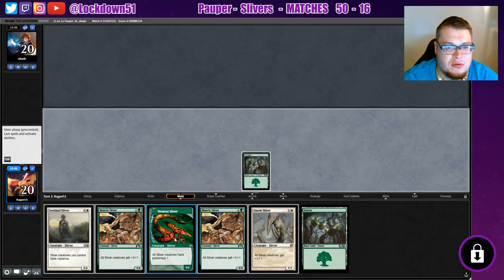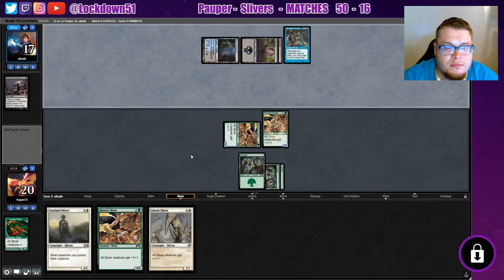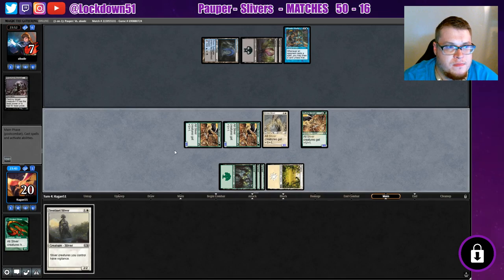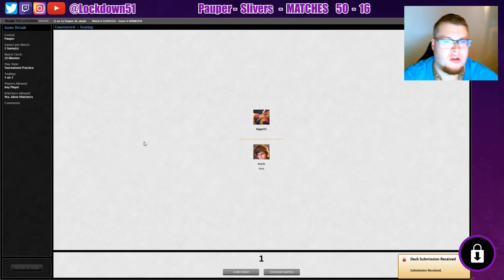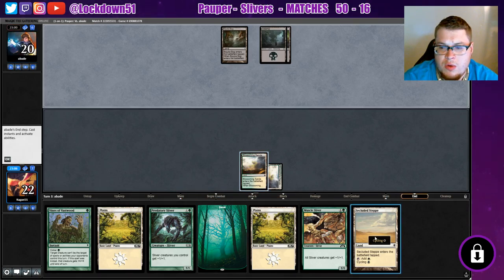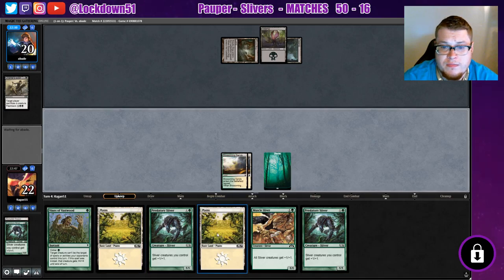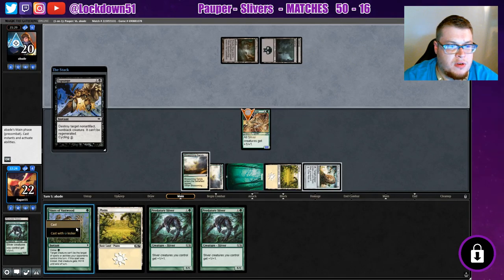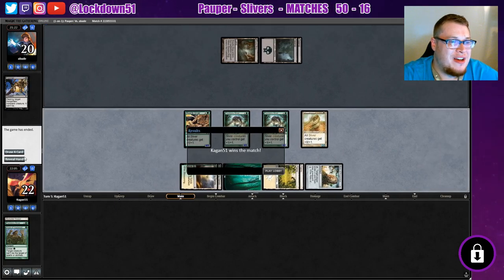DODGING REMOVAL! - Slivers VS Dimir Studies - PAUPER - MTGO League Practice